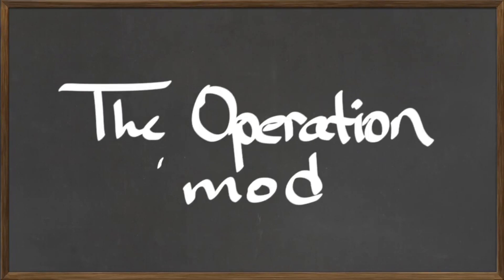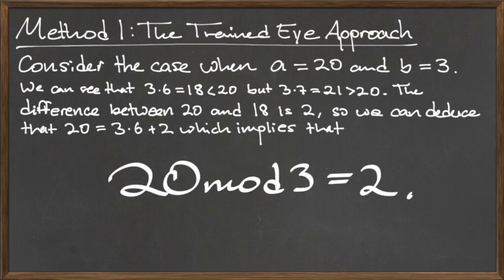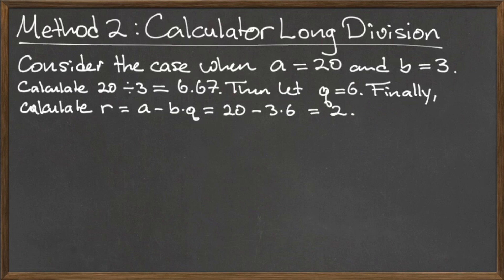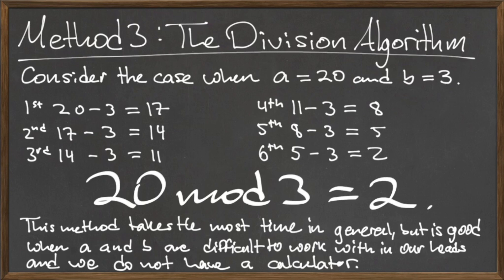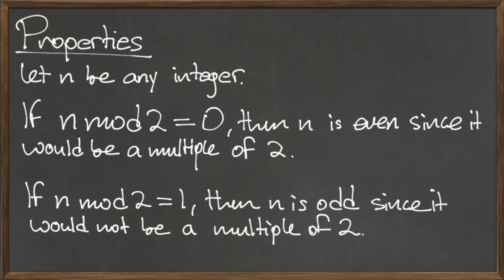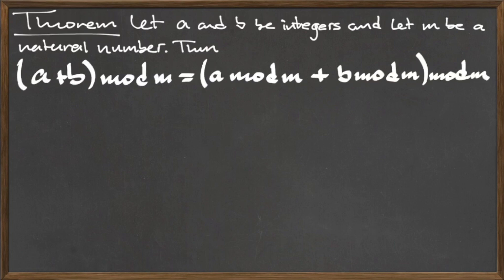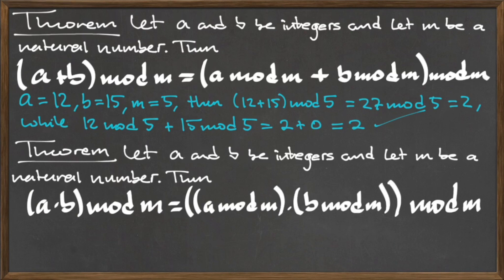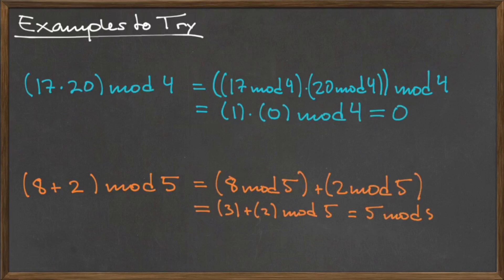MAT 112: The Operation "Mod"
Methods for computing a (mod b), properties of mod, behavior of mod under addition and multiplication